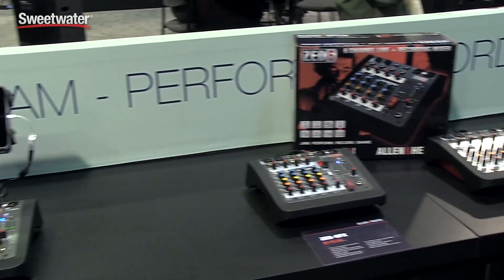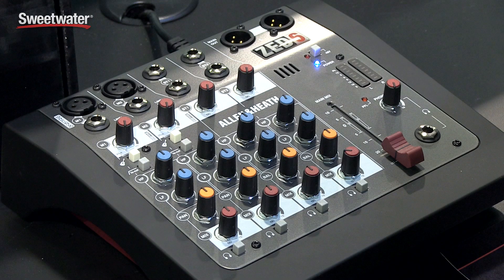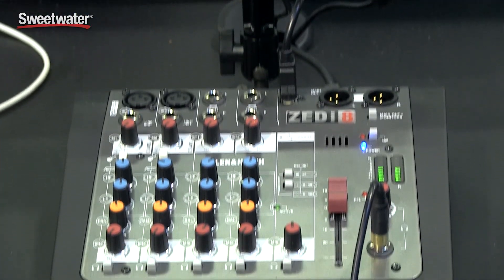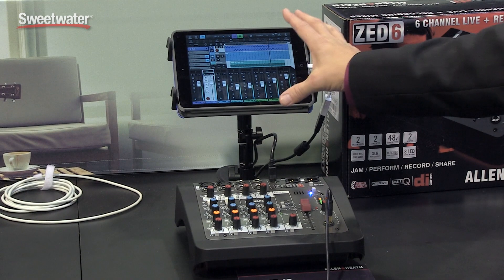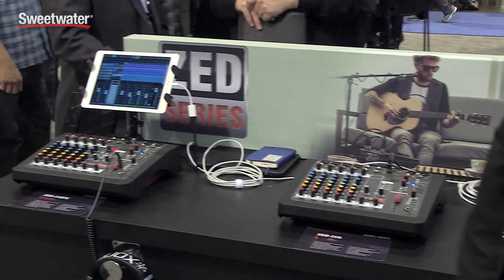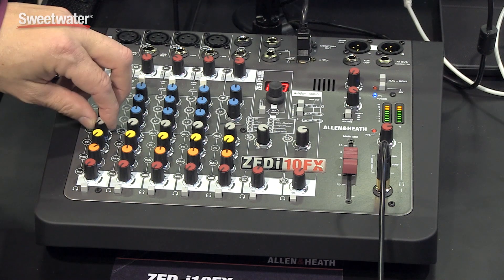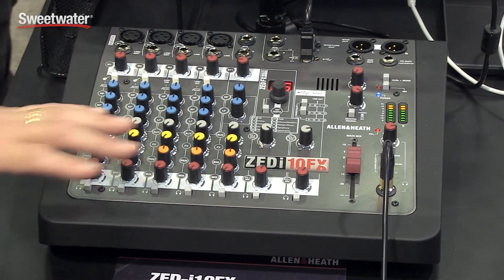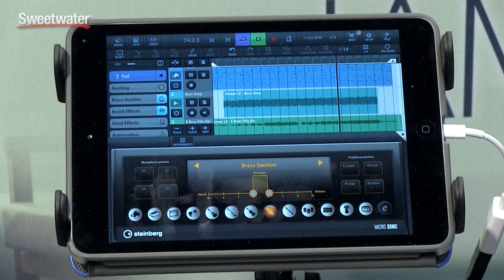Winter NAMM 2016: Allen & Heath ZED Compact Mixer Series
Sweetwater stops by the Allen & Heath booth at Winter NAMM 2016 to check out the ZED Compact line of mixers.

See Sweetwater's Winter NAMM 2016 Show Report to check out the latest music gear for 2016